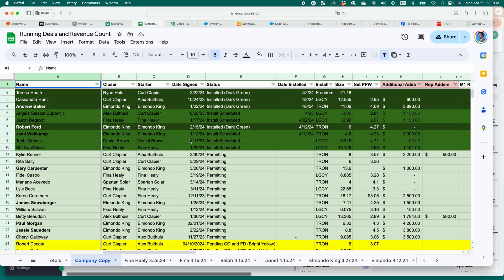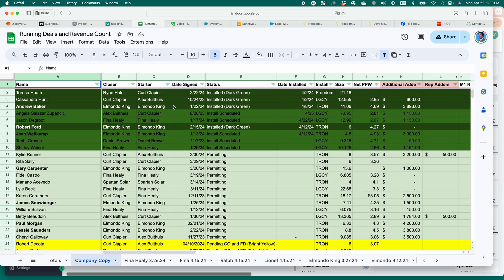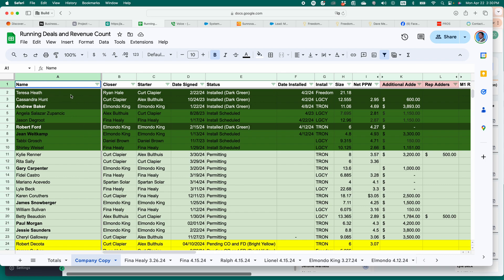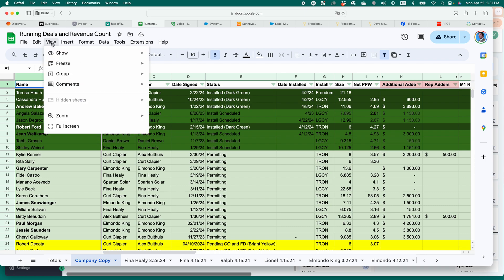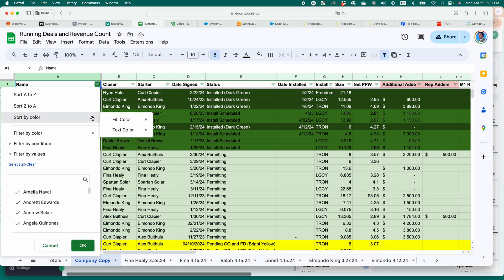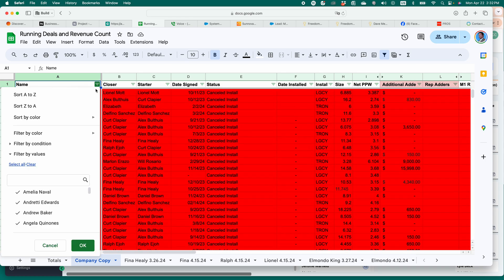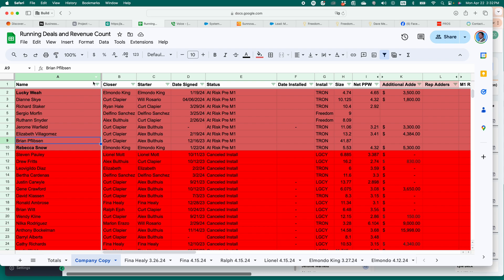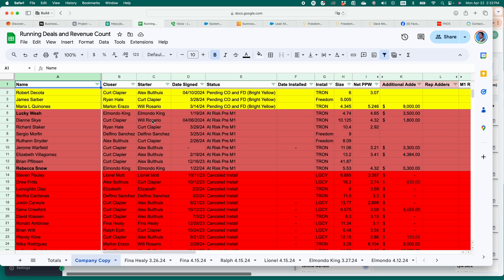How to Sort by Color Google Sheets | Teach Mom How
In this step-by-step tutorial, learn How to Sort by Color Google Sheets effortlessly to streamline your data management process. Whether you're a beginner or an experienced user, mastering this feature will save you valuable time and enhance your productivity. Sorting data by color in Google Sheets can help you prioritize tasks, categorize information, and gain insights at a glance.

Discover the power of sorting by color to visually organize your spreadsheets with precision. From highlighting important data points to grouping similar items, this tutorial covers everything you need to know. With How to Sort by Color Google Sheets, you'll unlock a whole new level of efficiency in data analysis and decision-making.

Watch now and revolutionize the way you handle data in Google Sheets. Don't miss out on this essential skill! Learn How to Sort by Color Google Sheets today and take control of your spreadsheets like never before.